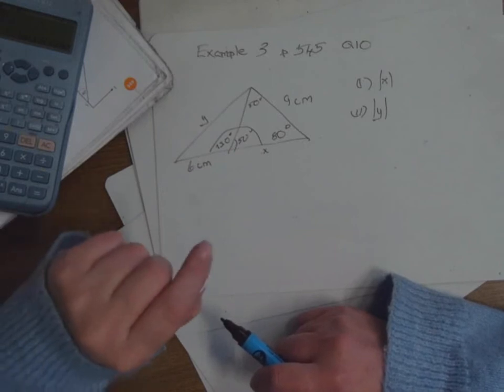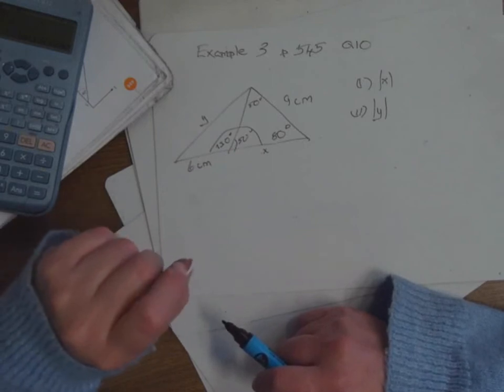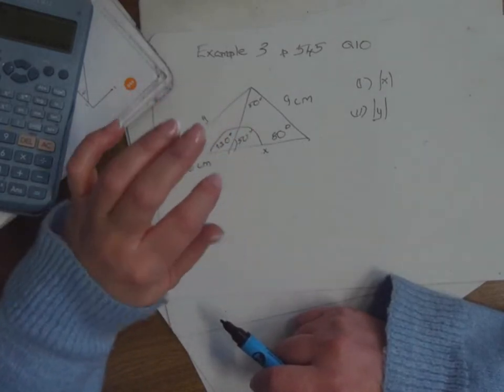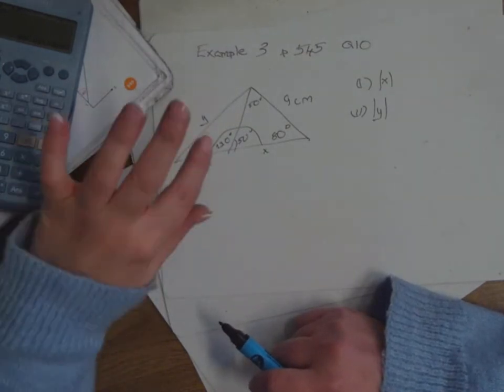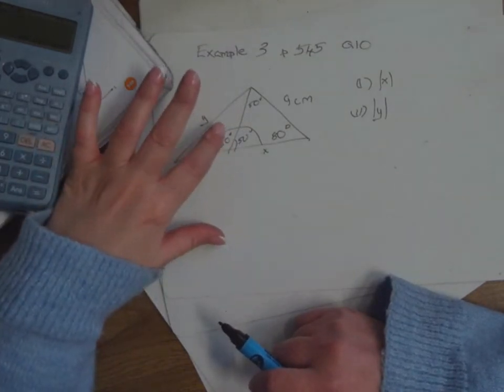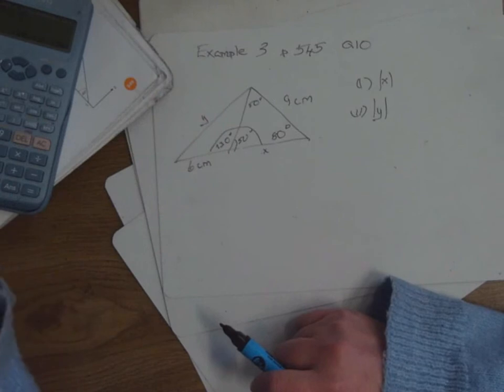Maths 6 0701 0001